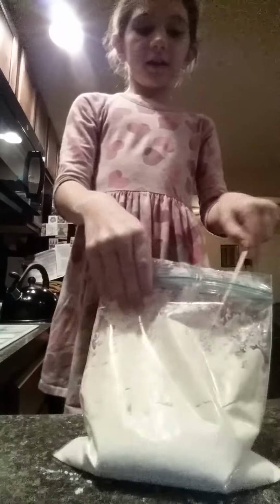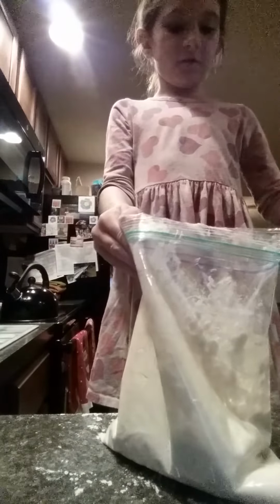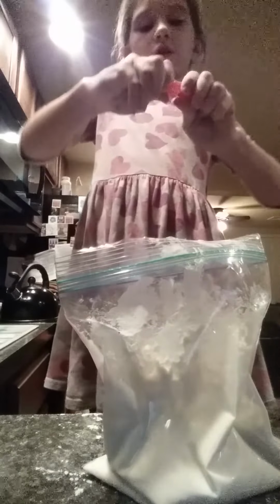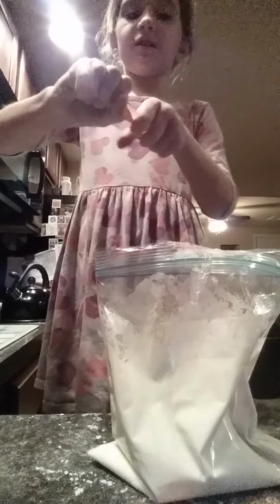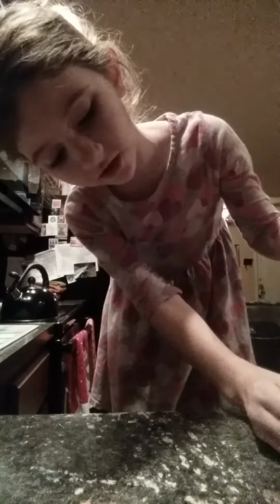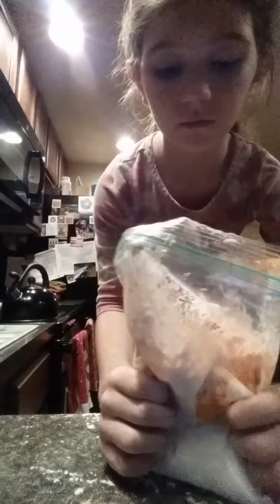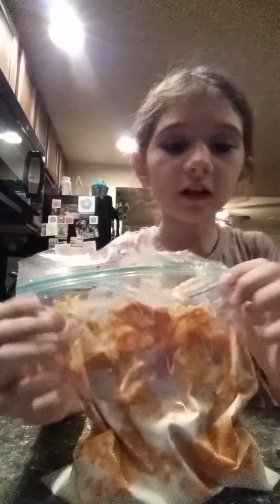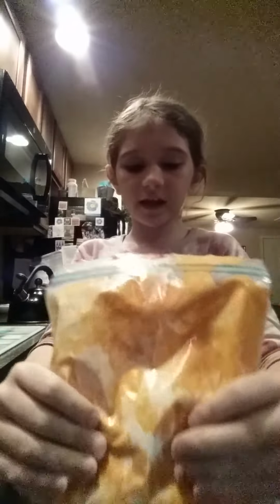How to make slime pt 4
Making  slime pt 4.